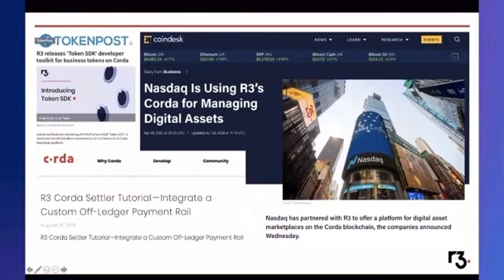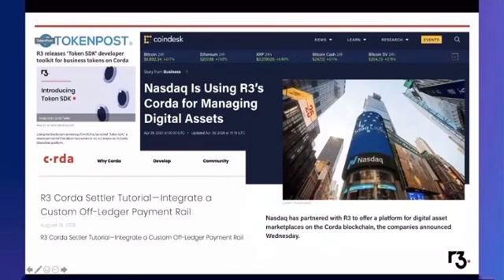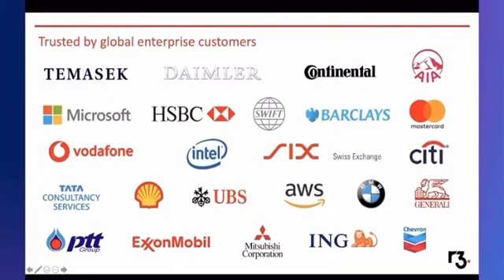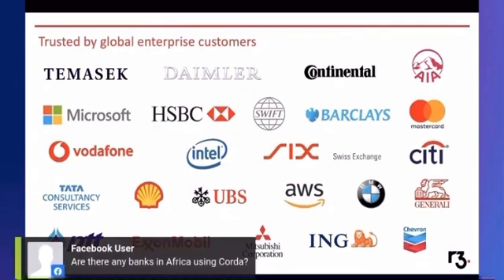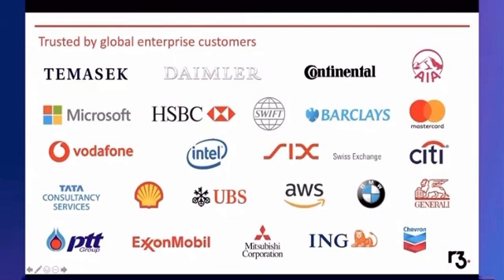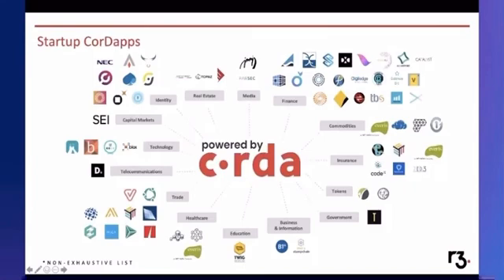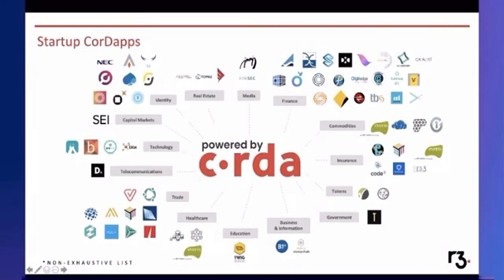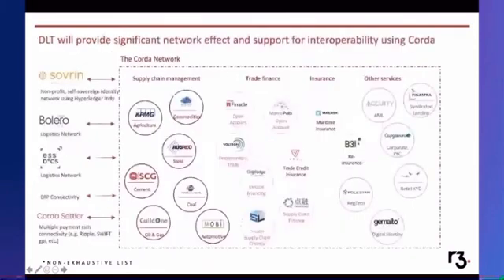R3 CORDA CorDapps, Corda Settler (SWIFT, RIPPLE XRP etc) & Trade Finance Bolero (XINFIN XDC) essdocs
Corda allows the seamless transfer of assets across the value chain, with a design proven to support application interconnectivity. Connect with other Corda applications for Trade Finance, KYC, Payments, Capital Markets and Insurance to create new client experiences, products and collaborative solutions, and benefit from an open architecture that makes
it possible to interoperate with other networks and ledgers in the future.

Bolero
Corda Settler

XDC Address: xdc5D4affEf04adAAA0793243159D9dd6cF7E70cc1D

XLM Address: GDQP2KPQGKIHYJGXNUIYOMHARUARCA7DJT5FO2FFOOKY3B2WSQHG4W37

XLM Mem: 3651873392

XRP Address: rw2ciyaNshpHe7bCHo4bRWq6pqqynnWKQg

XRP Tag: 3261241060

ALGO Address: HMO53JUBVBFHWXPL55CMDZ63IWDFQ7LGEOWGS2GMPFQS4WDKDTPMQMYVTI